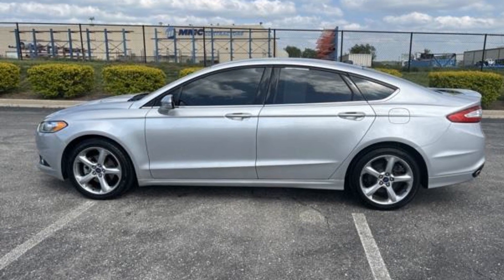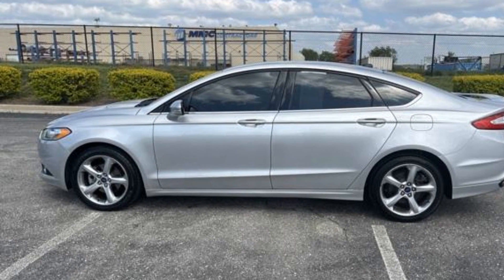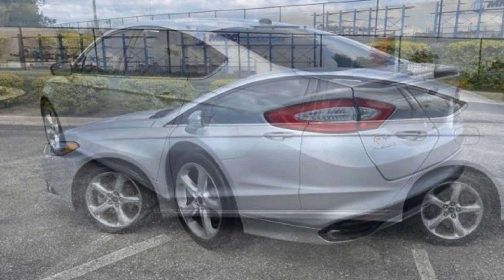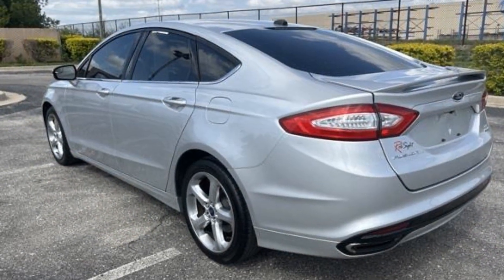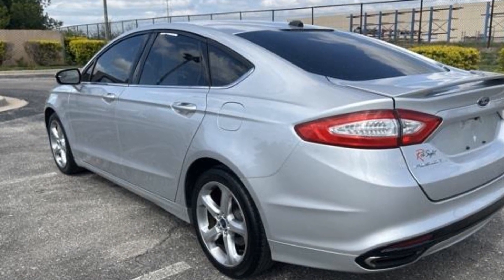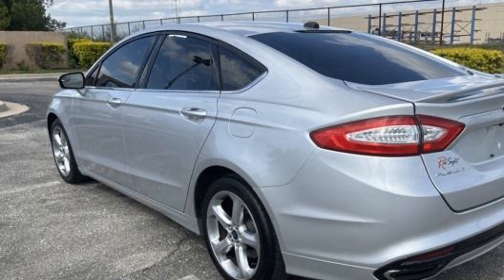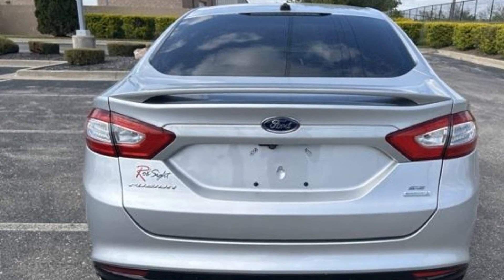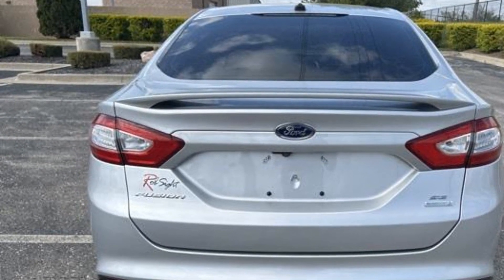Used 2015 Ford Fusion SE Kansas City MO, Grandview MO, Belton MO, Overland Park KS, Leawood KS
2015 Ford Fusion SE 3FA6P0H91FR269096 Video

This 2015 Ford Fusion SE 3FA6P0H91FR269096 is full of phenomenal features such as: